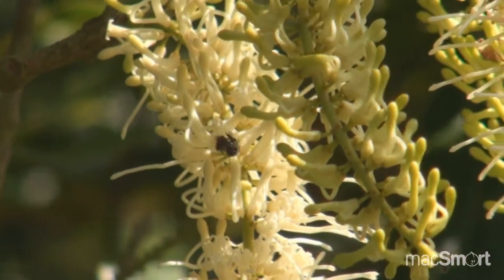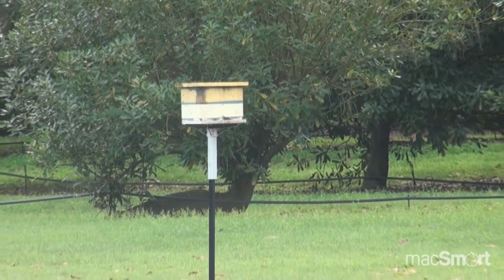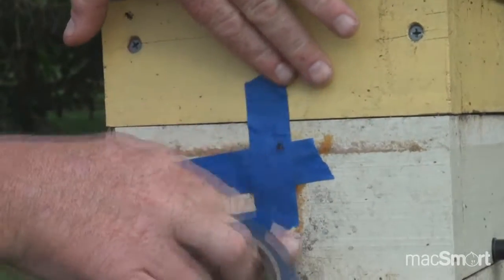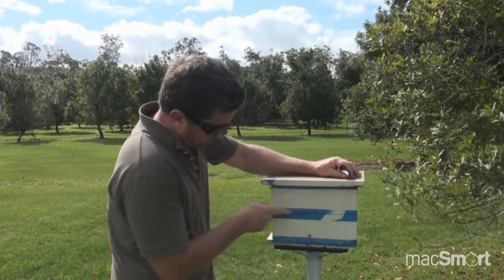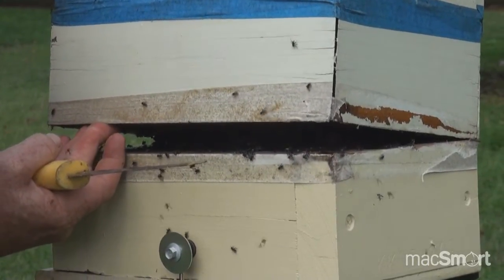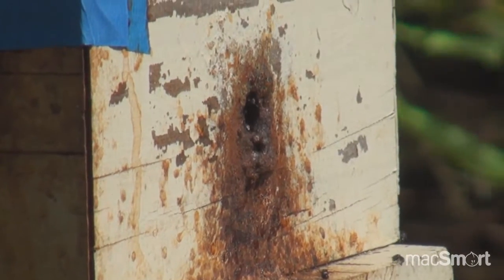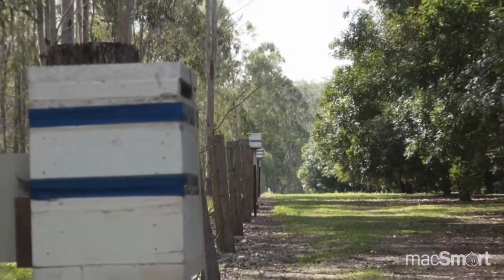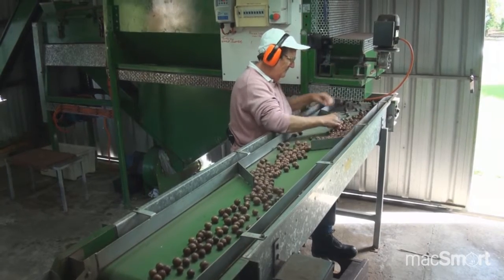Native bee pollination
Chris Fuller of Kin Kin Native Bees and macadamia grower Francis McGovern discuss the use of stingless native bees as pollinators of macadamia flowers. Francis has attributed an increase in productivity at his Gunalda orchard to the use of native bees.